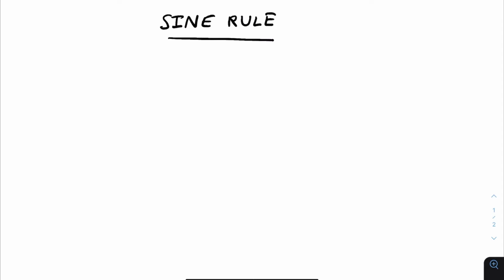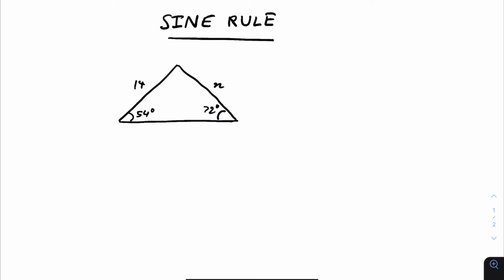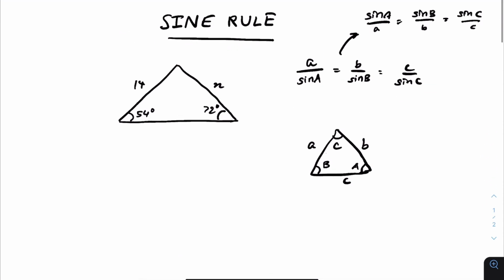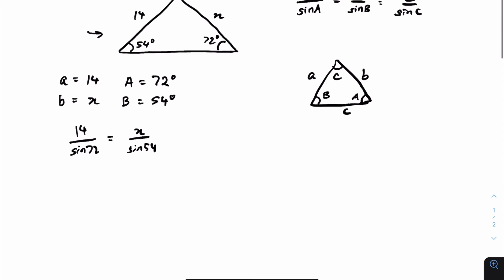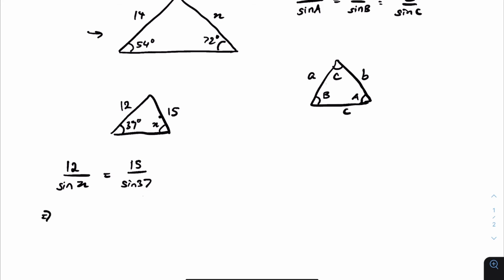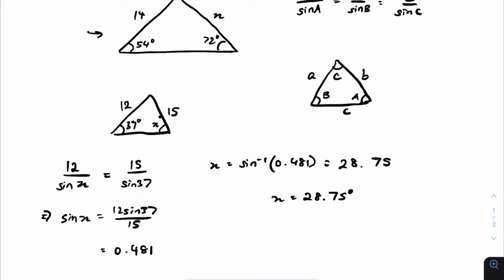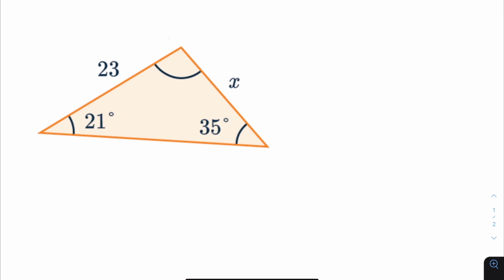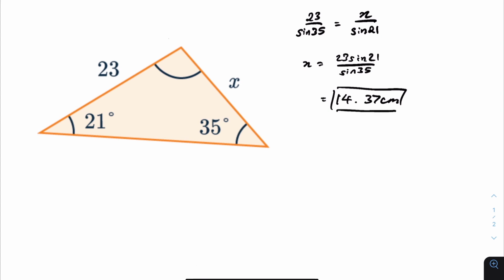Trigonometry: Sine Rule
Hi everyone! In this video, we start to cover non-right angle triangles and how we can make use of our basic trigonometric functions to link different sides and angles together through the sine rule. I have also done a worked example to demonstrate how simple it is to apply, but will attach worksheets below to ensure there is enough practice you can do to strengthen your knowledge of this rule.

Timestamps:

0:04 - Introduction to the Sine Rule
5:20 - Worked Example